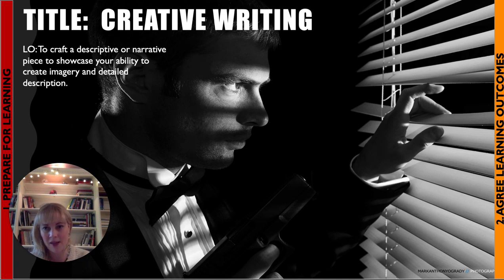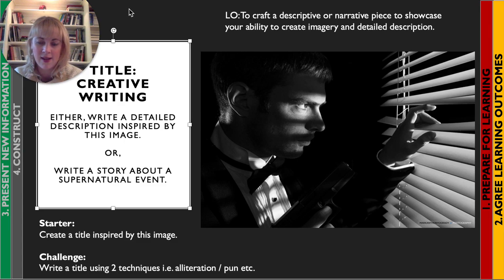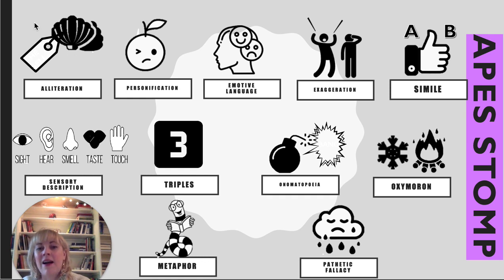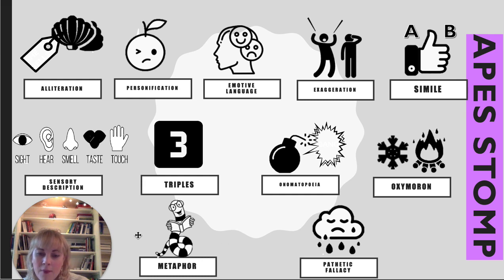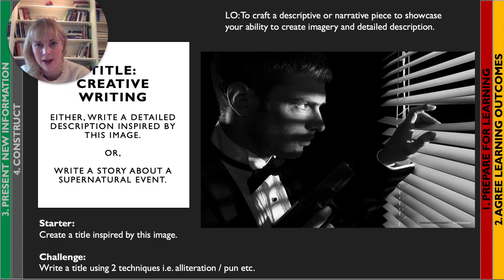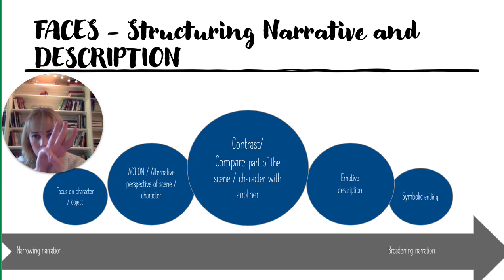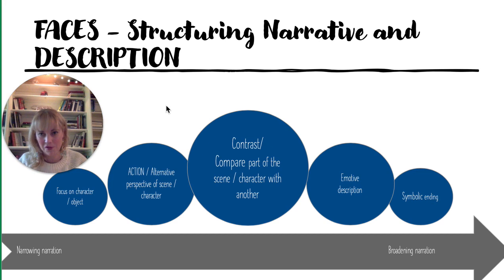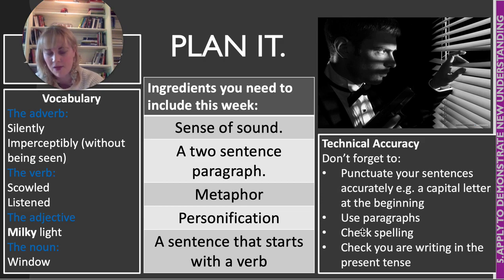'Lethal White' - Lesson 7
Creative Writing lesson developed out of our analysis of 'Lethal White'.